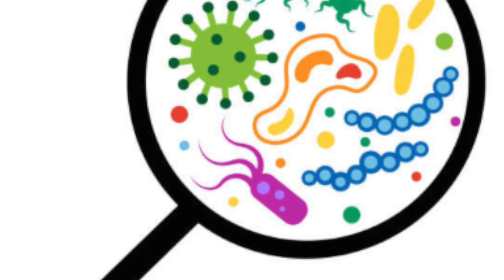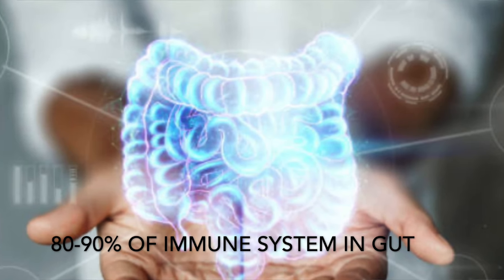LYME DISEASE & gut health... IN THE PINK. guthealthisabigbigdeal.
A new series called "IN THE PINK". This term dates way back to before pink was recognized as a color, and refers to being in optimum health. So grab your pink drink, settle in, and gleen some content to keep you "in the pink". Our NEXT episode reviews Gut health and its connection with LYME DISEASE. ALL THE THINGS I WAS NEVER TAUGHT IN PHARMACY SCHOOL.
As always, thank you so much for supporting my channel and learning more about Gut Health. Because why? Because gut health is a BIG BIG DEAL.
 Here is my  website link for you to browse the product lineup on your own:

  these statements have not been evaluated by the Food and Drug Administration. This product is not intended to diagnose, treat, cure, or prevent any disease. I encourage you to research these ingredients on your own to make the best decision for your health